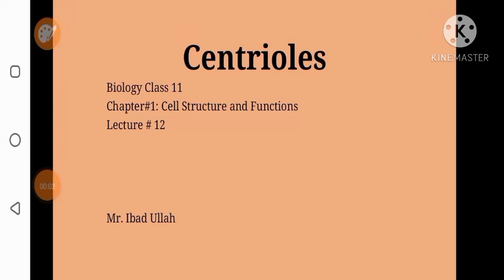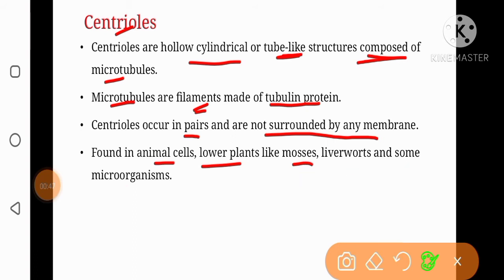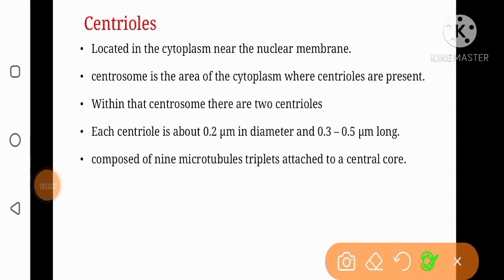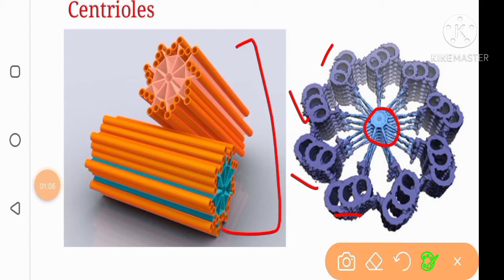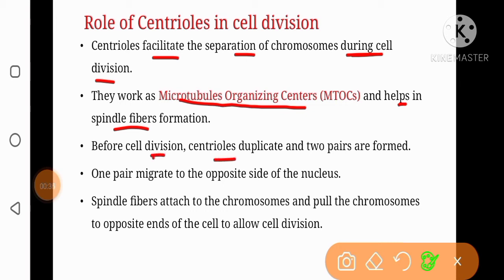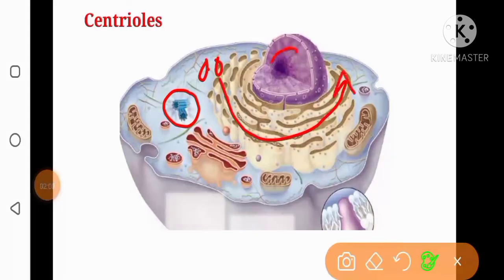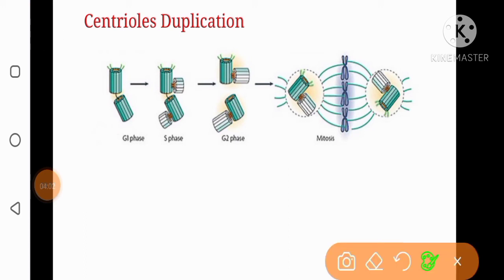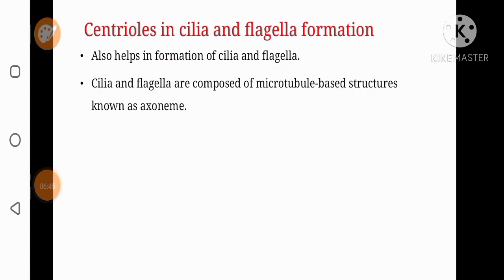Centrioles | Cell structure and functions | Ibad Biology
This video is about centrioles.

Centrioles are hollow tube like structures present in animal cells and lower plants like mosses and liverworts. They are composed of microtubules which is made of tubulin protein. Centrioles occur in pairs and are non membrane structures.
They are located in cytoplasm near the nuclear membrane in a region called centrosome. Within centrosome there are two centrioles. Each centriole is about 0.2 μm in diameter and 0.3 to 0.5 μm long. each  centriole is made of 9 microtubules triplets attached to the central core, forming a cart wheel like structure.

Functions of Centrioles

1. Role of centriole in cell division
Centrioles separate chromosomes during cell division. They work as "Microtubules Organizing centers" (MTOCs) and helps in spindle fibers formation.

2. Also helps in formation of cilia and flagella.